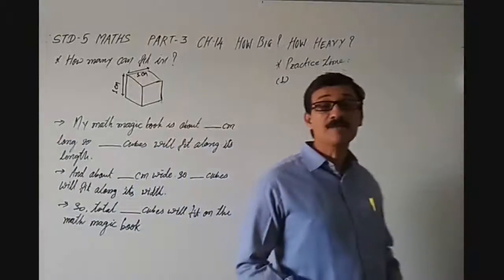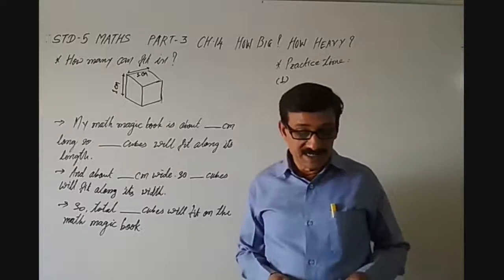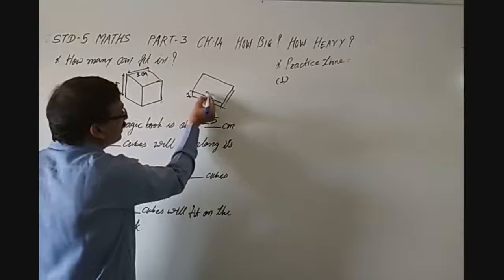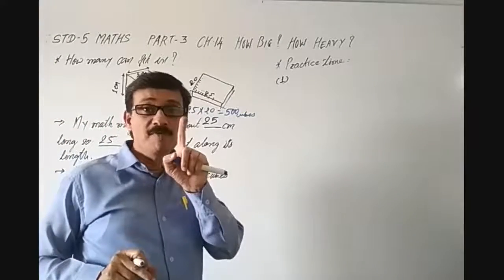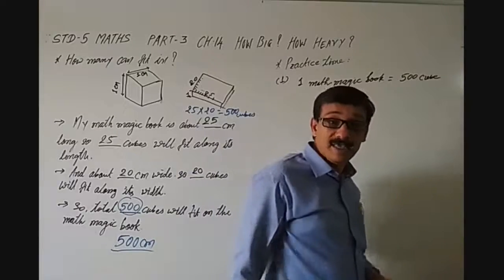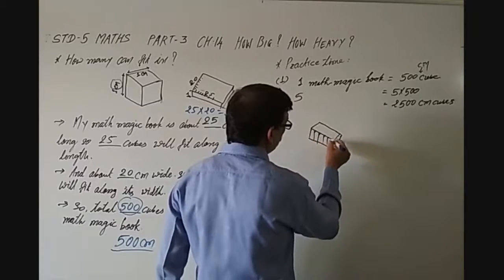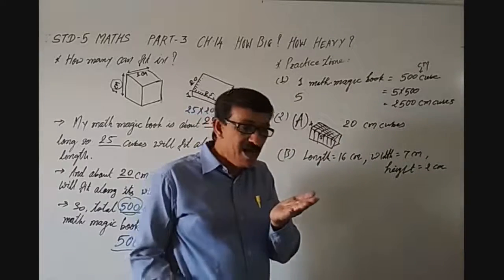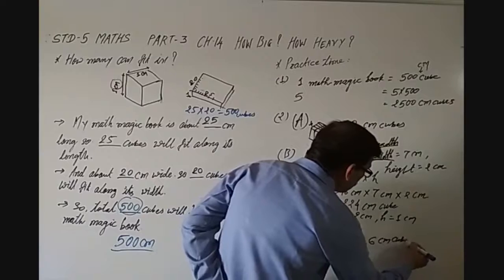STD 5 MATHS CH 14 HOW BIG HOW HEAVY PART 3